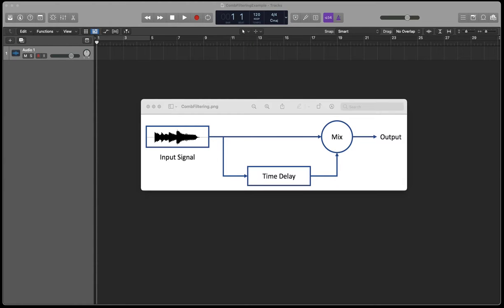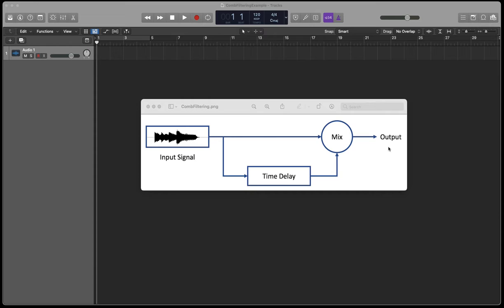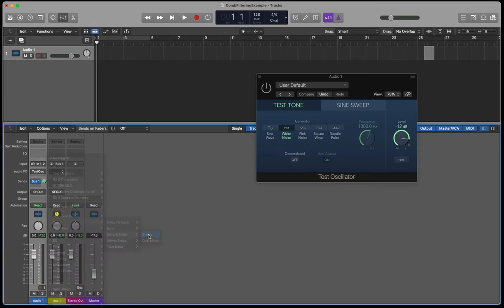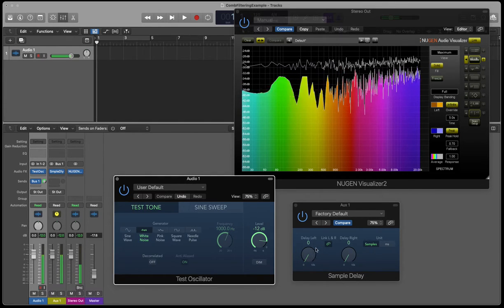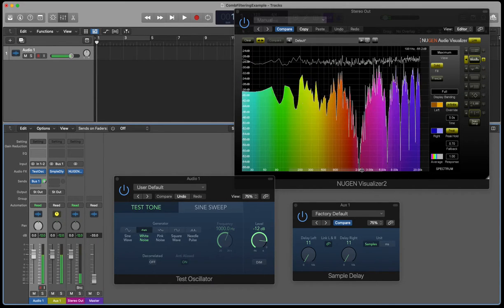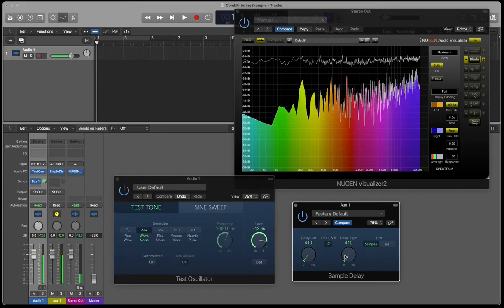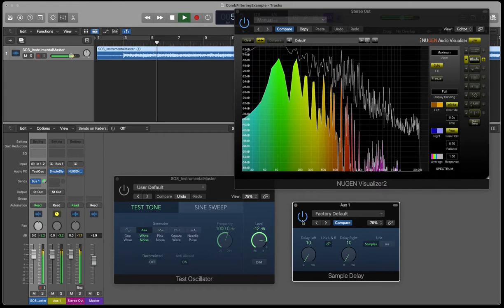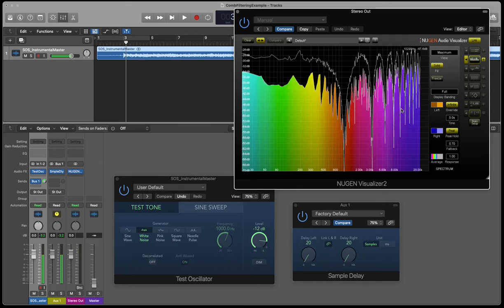Comb Filtering Demonstration by Professor Rob Toulson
Explanation and audio examples of comb filtering presented by Professor Rob Toulson.

Comb filtering is often a challenging subject to cover and understand, but it’s effects are significant when recording and mixing, so it is very much a topic that is worth learning about both theoretically and with respect to experiencing how sounds change when they are subject to comb filtering. Before discussing comb filtering in detail, we should first recap on the concept of frequency cancellation (sometimes referred to as phase cancellation), which is the foundation and cause of comb filtering...